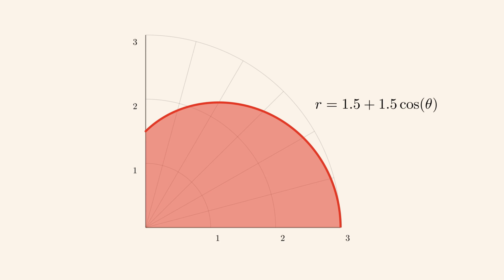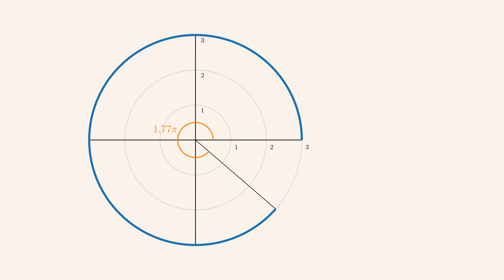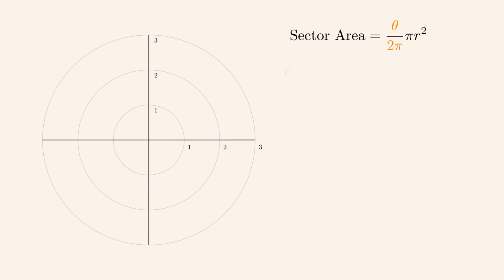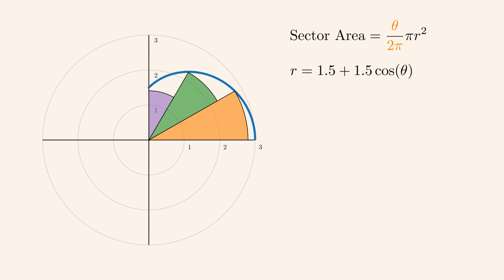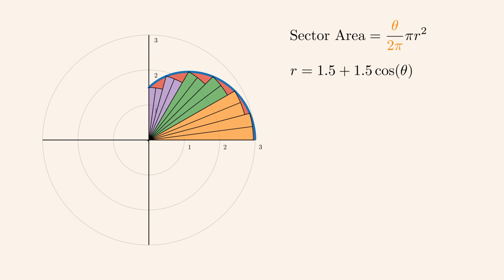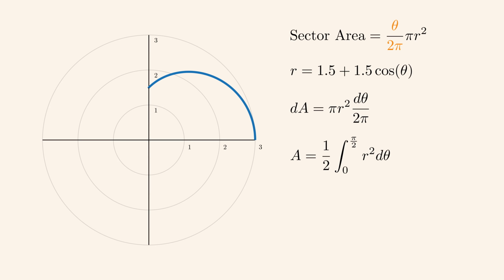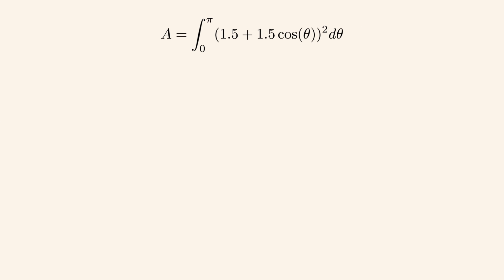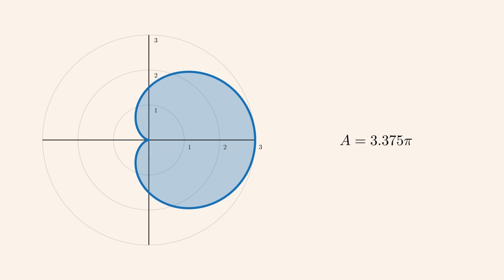Finding Area Under Polar Curves: An Animated Guide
Master integrating polar curves and finding area in this step-by-step visual calculus tutorial! Whether you are a university student preparing for exams or simply curious about higher-level math, this video breaks down how to calculate the area enclosed by a cardioid. We start by building your geometric intuition, slicing the shape into circular sectors and using infinitesimally small angles to derive the polar area formula. From there, we set up the definite integral and walk through the mathematical evaluation, showing you how to use symmetry shortcuts, apply trigonometric power-reduction identities, and evaluate the limits to reach the final answer.

Timestamps:
0:00 - Introduction
0:36 - Prerequisites
0:50 - Understanding Polar Area
3:59 - Evaluating the Integral
4:44 - Conclusion